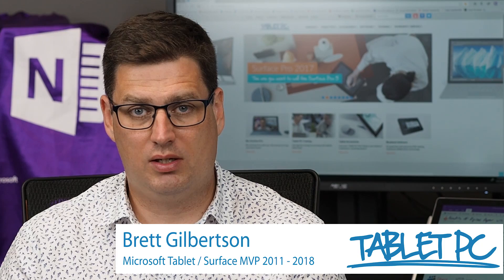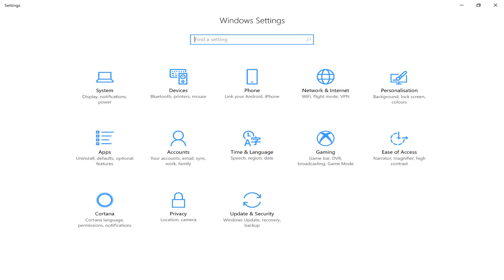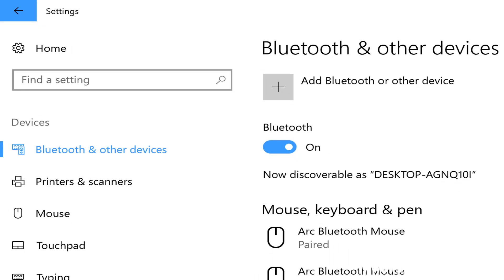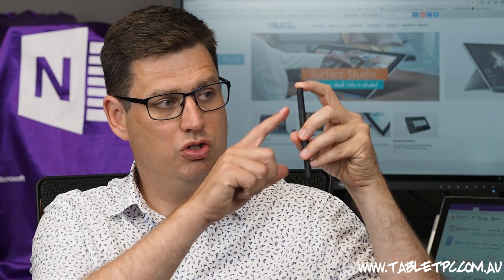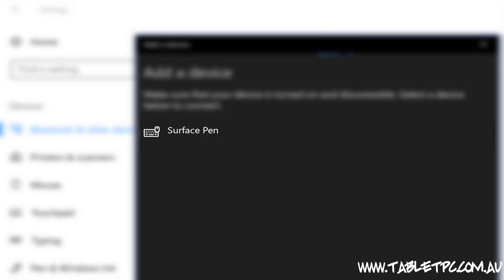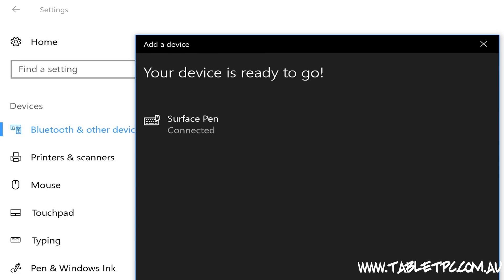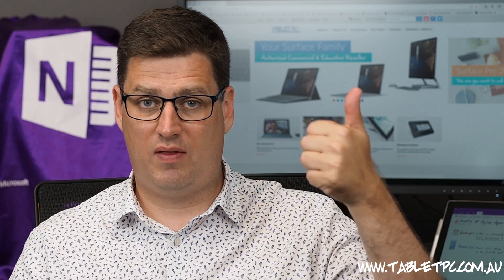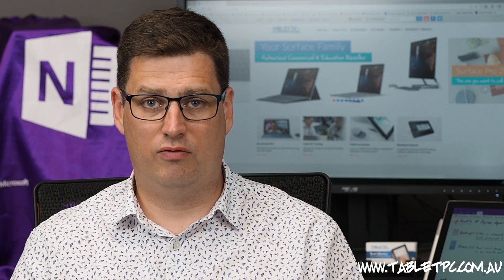Connect your Surface Pen with Bluetooth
You can use your Surface Pen right away to draw on your screen without connecting it to your device with Bluetooth. However, to access  the full potential of your Surface Pen, you will need to connect it to your device with Bluetooth. This video will show you how.